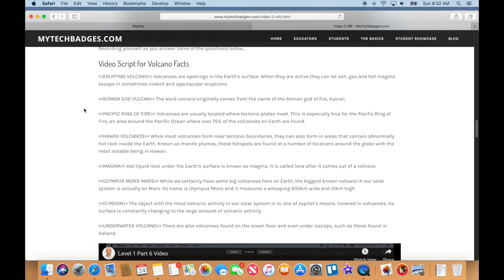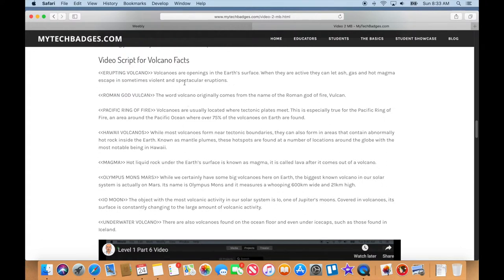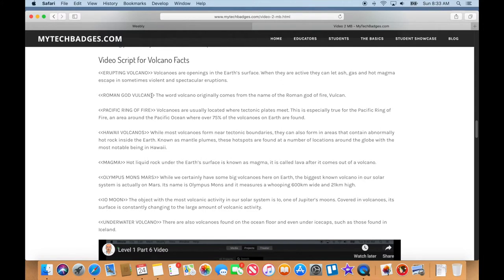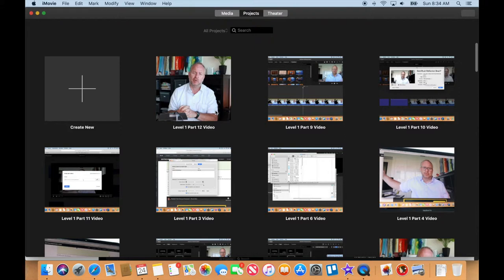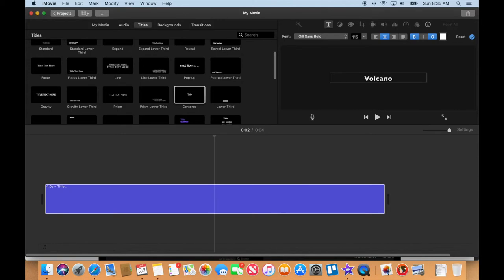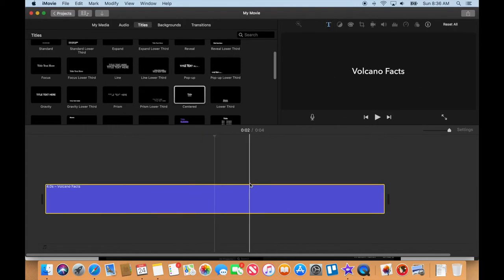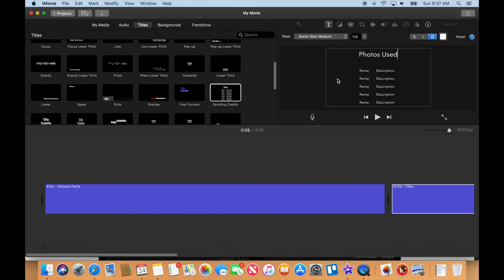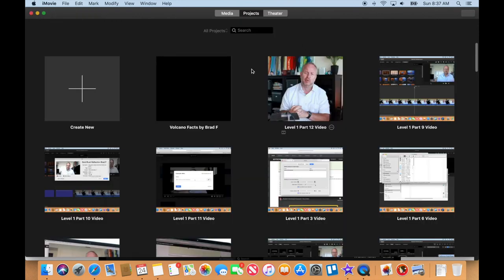Level 2 Part 3 Video